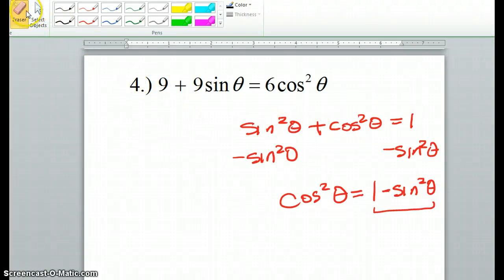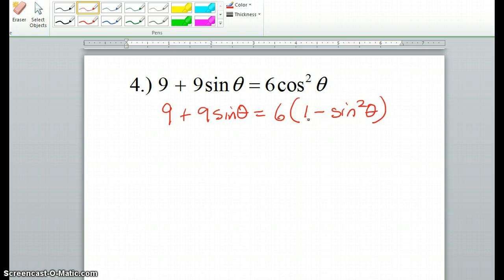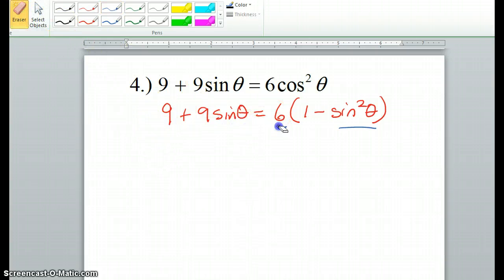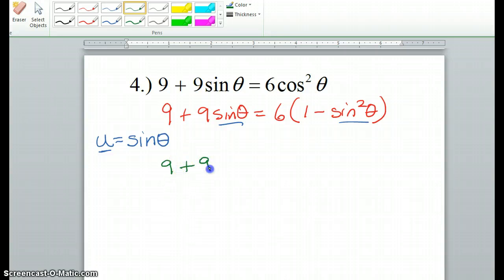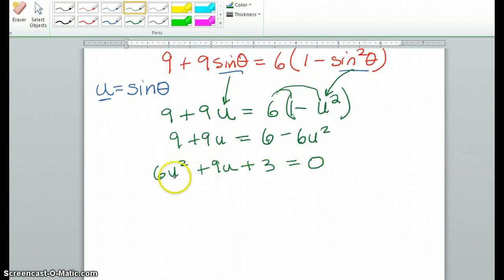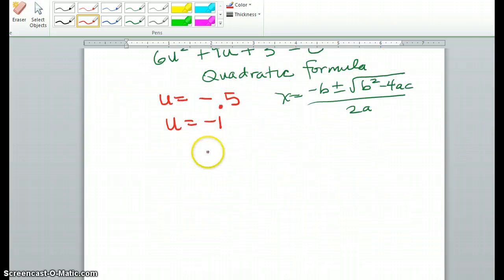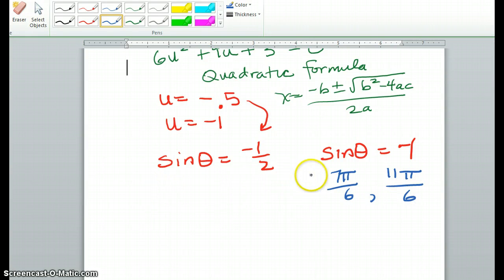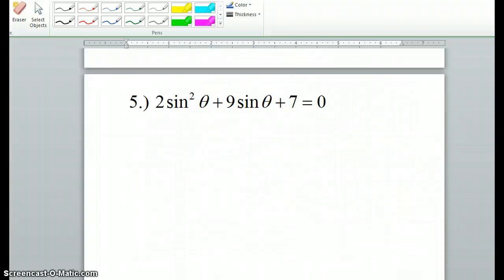Solving triq equations on an interval PART 3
Solving triq equations where theata is greater than or equal to zero, but less than 2 pi